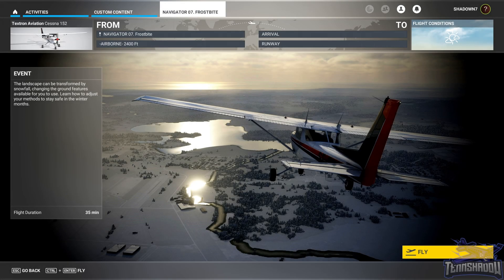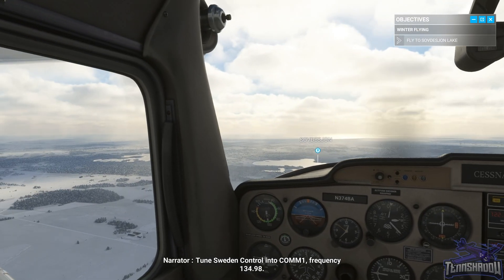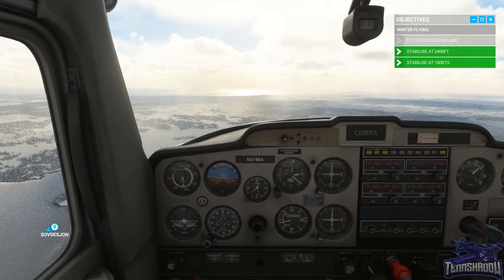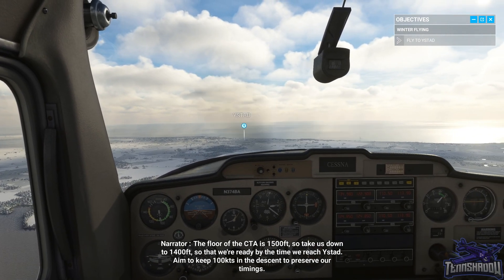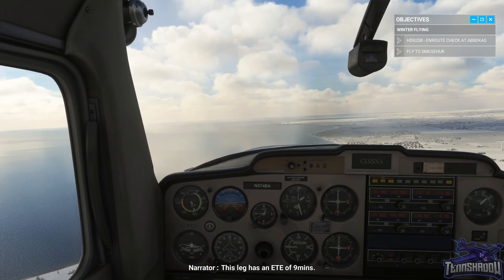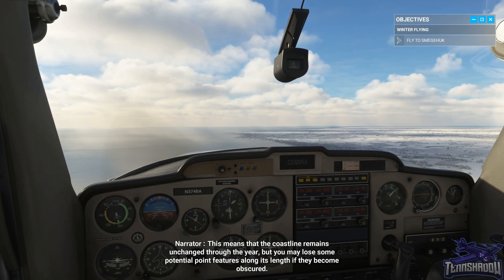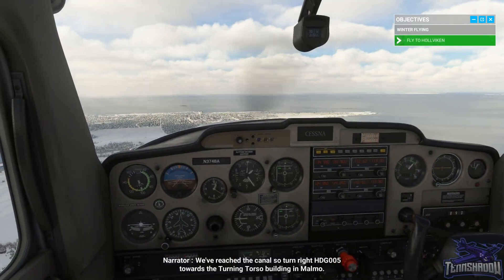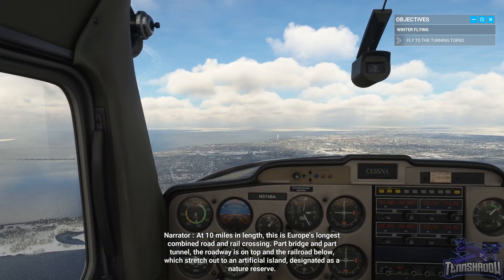FS Academy Navigator - Lesson 07 - Frostbite - C152 | MSFS 2020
Lesson 7 - Frostbite

Keep the show on the road after temperatures plummet and the snow moves in. Take to the skies above southern Sweden to learn how to adapt to the new perspective offered by a snowy landscape so that the winter months do not leave you grounded.